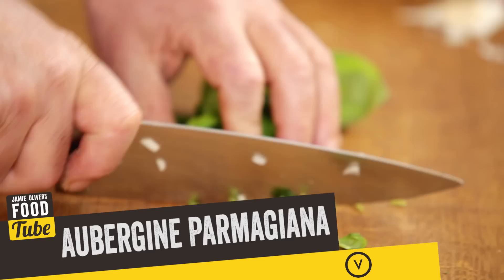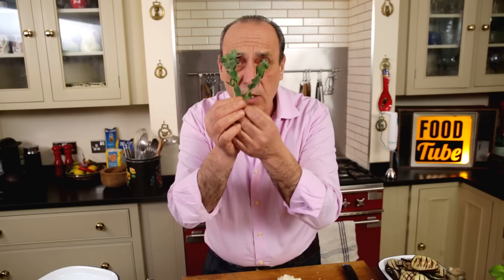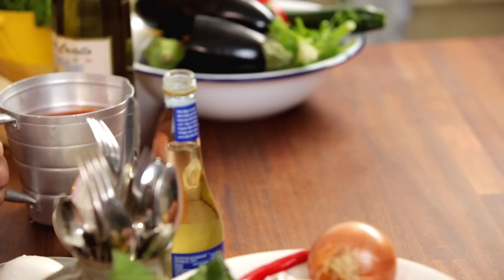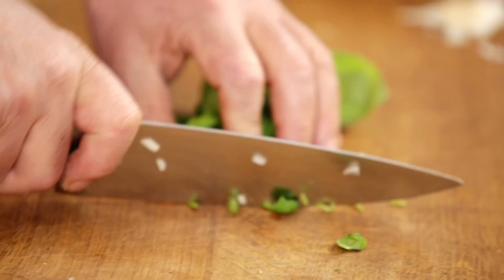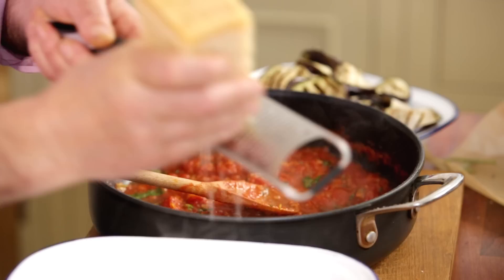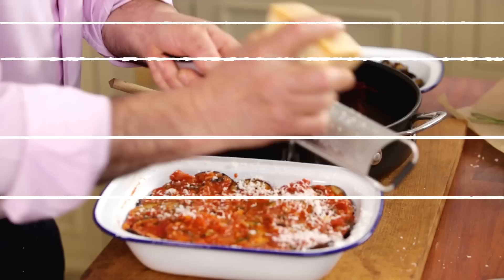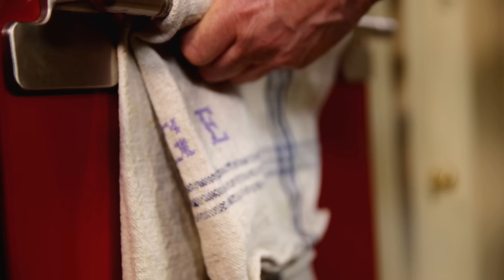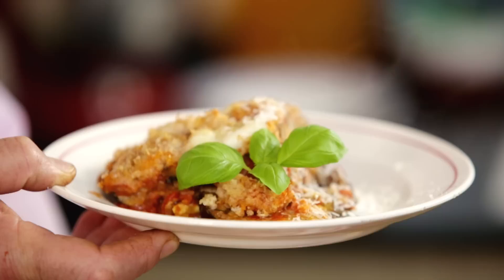Baked Aubergine Parmigiana | Gennaro Contaldo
If you’re looking for an Italian meat-free recipe for your family that’s tasty and quick to make, Gennaro has the answer with this delicious aubergine parmigiana. Homemade tomato sauce layered with slices of griddled aubergine, parmesan and finished with a crisp breadcrumb and mozzarella topping. Teatime will never be the same again.
For this and loads more fabulous recipes check out and for a whole host of Italian masterpieces head over to Gennaro’s channel

x

V - This is a Vegetarian recipe